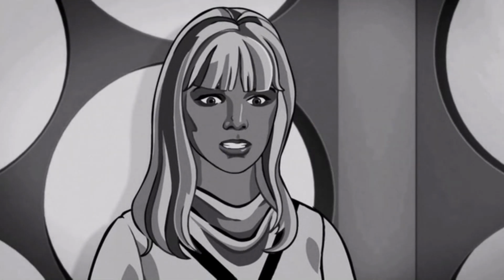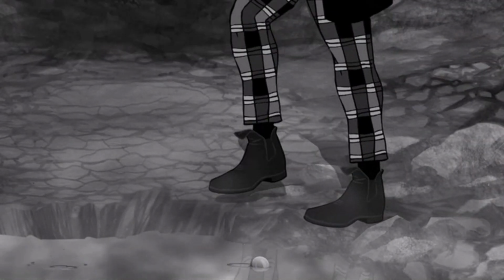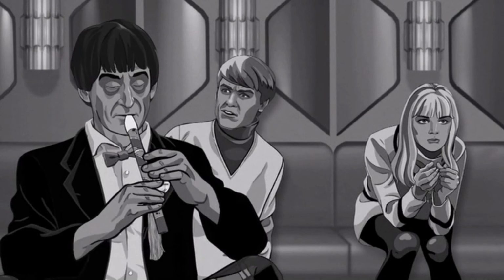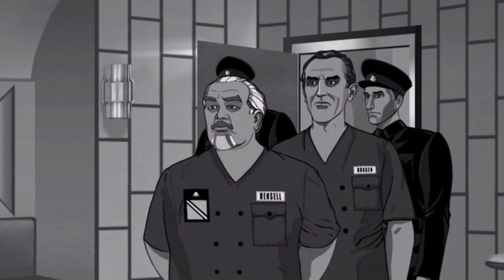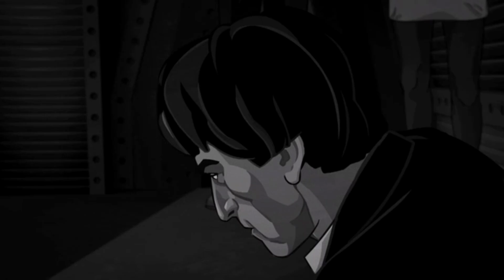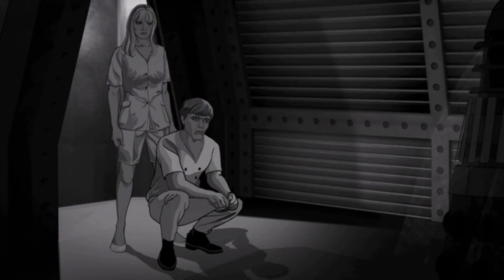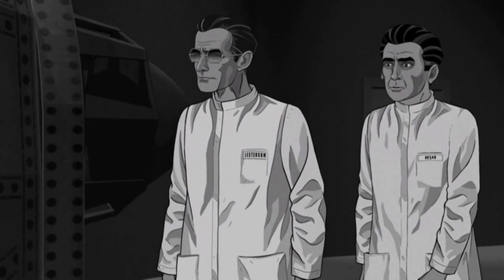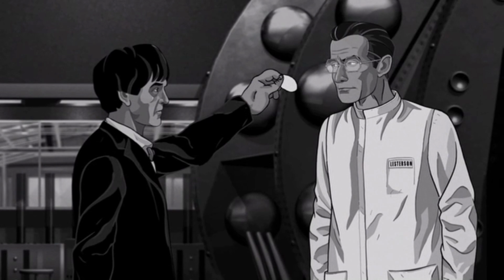NEW BEGINNINGS: The Power of the Daleks - Doctor Who Review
Patrick Troughton is now the Doctor...
Such a shame his first story is missing entirely, but luckily for us, its been animated!

Wonder if it's any good...

[Information]

Intro & Outro by Dalekium: @Dalekium

[Timestamps]

00:00 Intro
01:51 A New Beginning...
02:45 Doctor Who in Animation
03:29 The Power of the Daleks
10:27 Conclusion
10:54 Outro